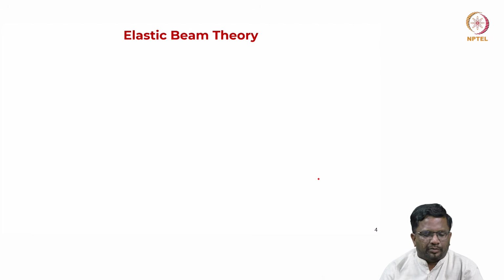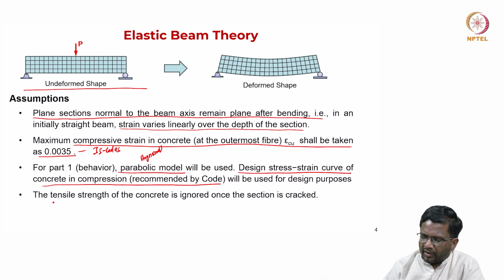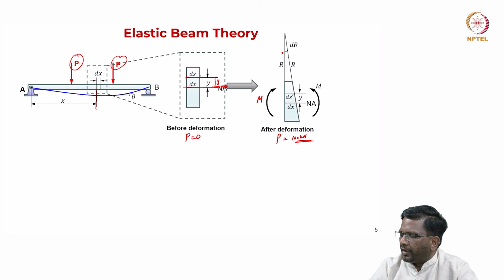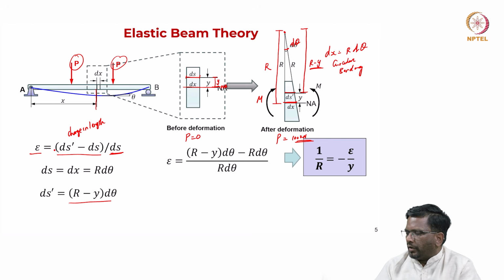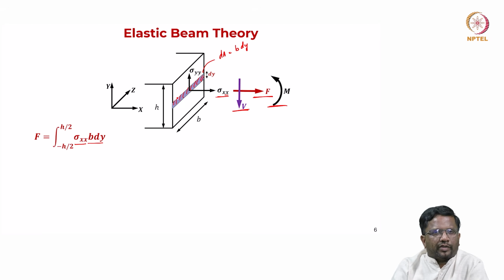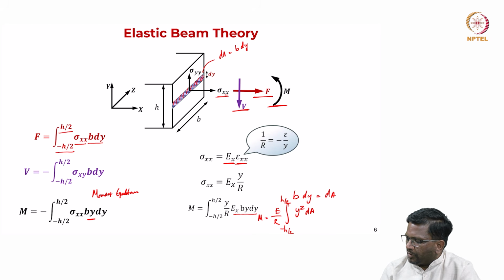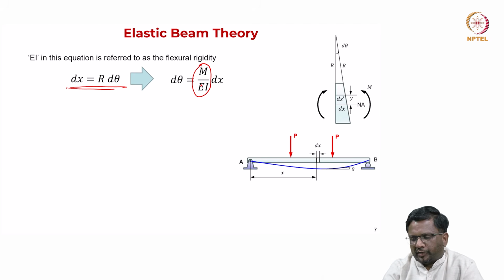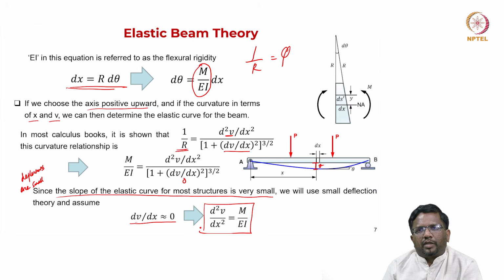Review of simple bending theory